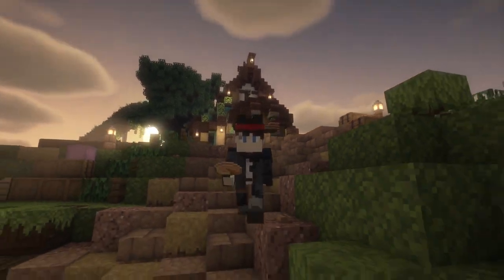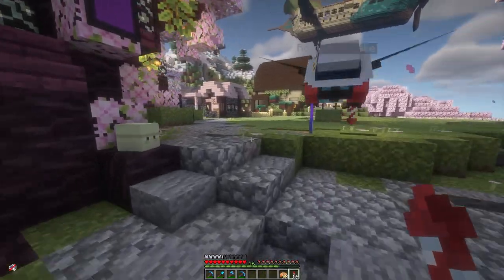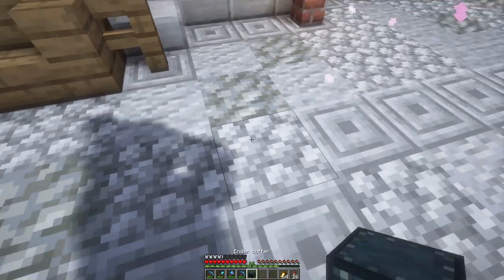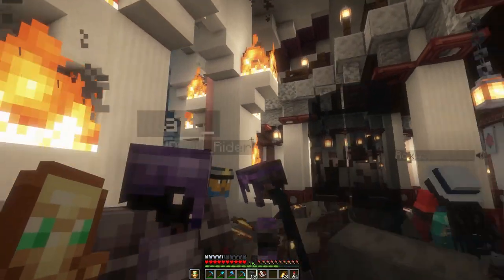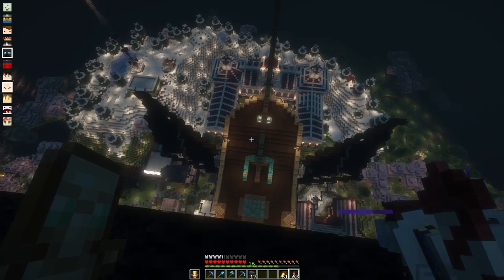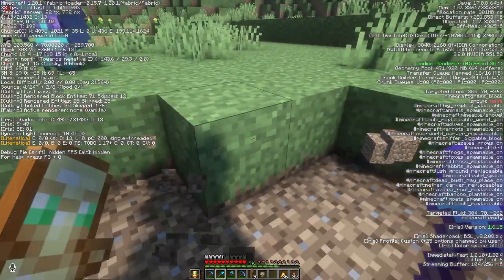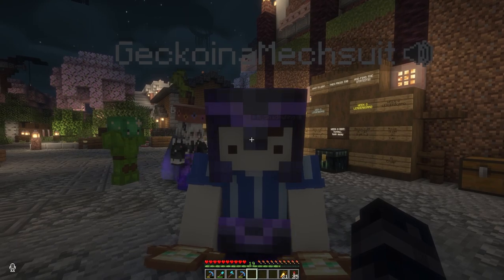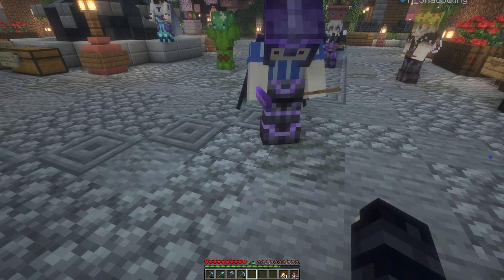The Long Game... Of DEATH | Survival Minecraft | Nearcraft 2 Ep 21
Welcome back to nearcraft! a 1.20 vanilla SMP with a few datapacks and tweaks, with friends and fellow creators. Today marks the end of the death games and the statistic game. Who will win? Enjoy :)